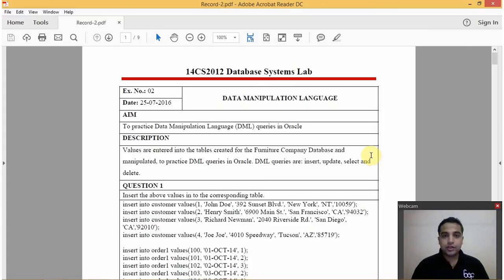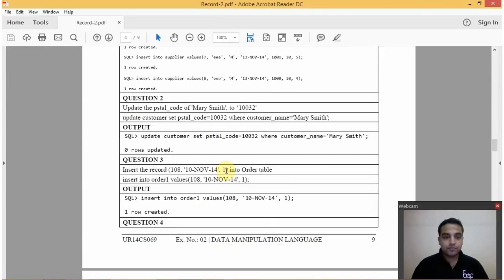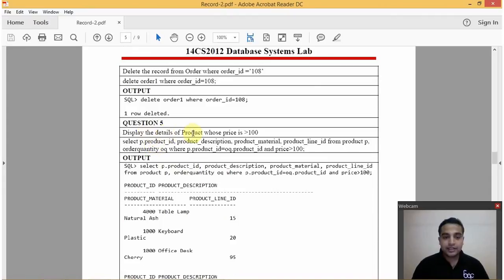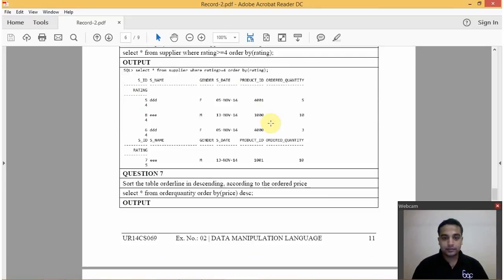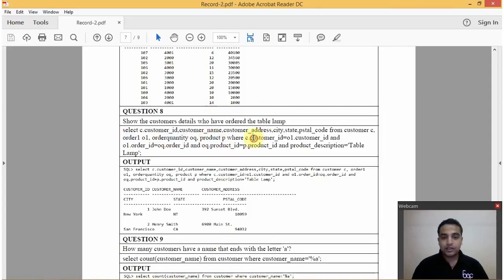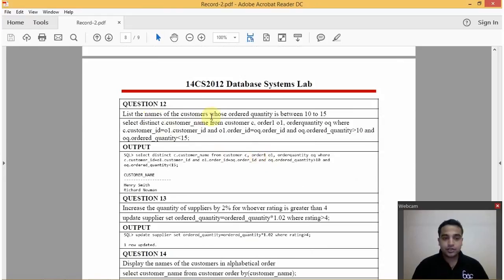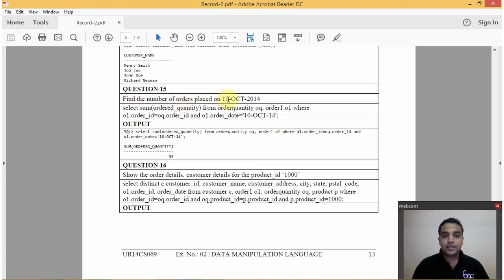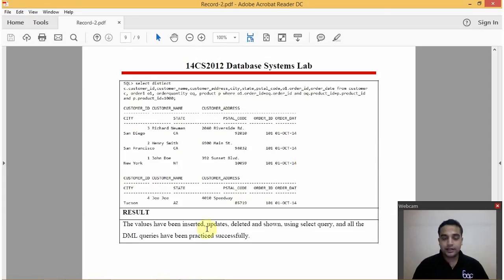Database Lab - Exercise 2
Demonstration of DML queries in Oracle.